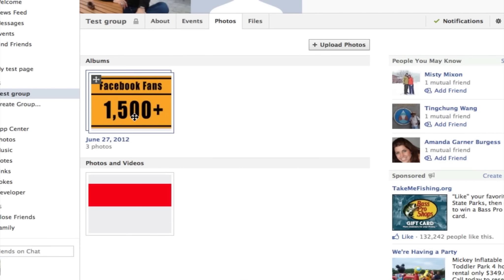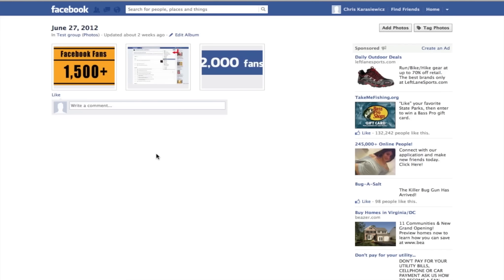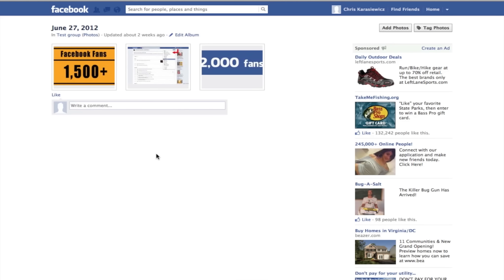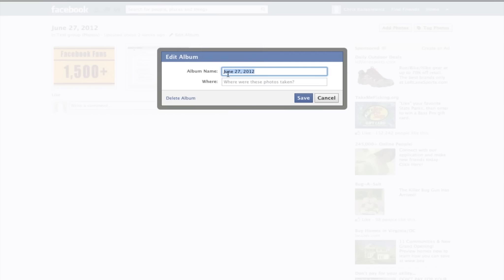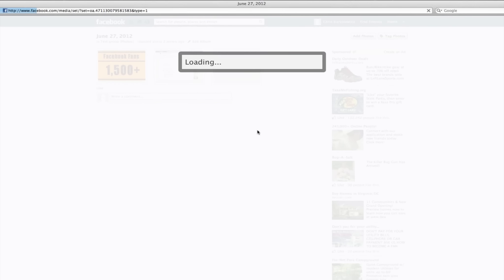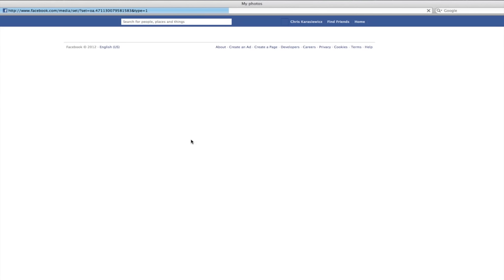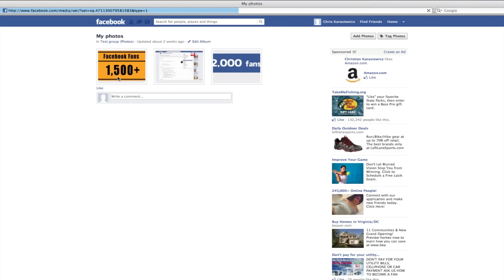How to set photo album covers on Facebook Groups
This video tutorial shows users how to set the cover on your photo albums for Facebook Groups.

Setting the cover of your photo albums is a great way to give group members a better idea on what your photo album is about. This video shows you how to set a cover on your photo albums on Facebook Groups.